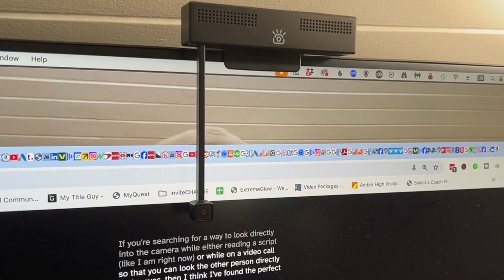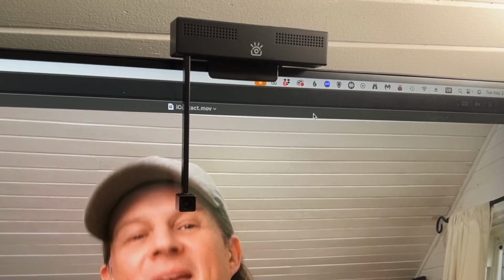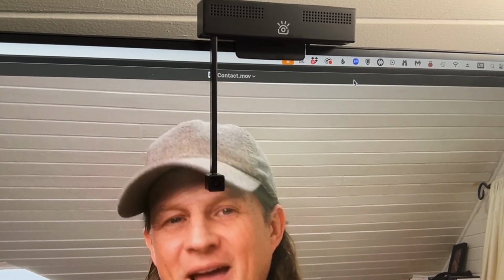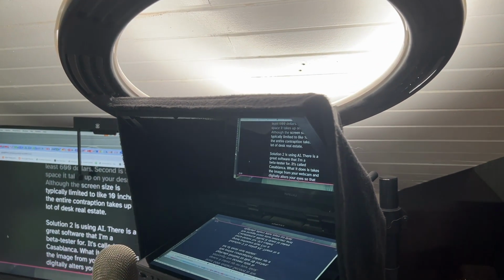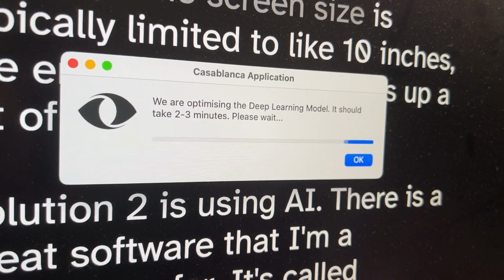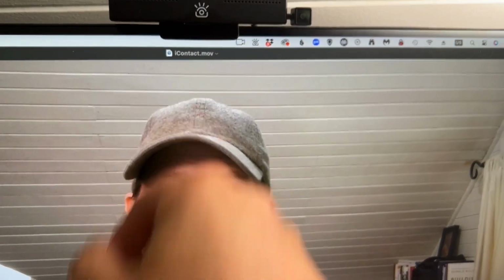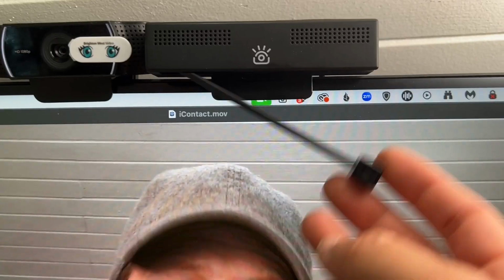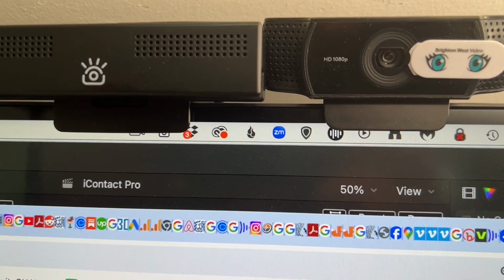How to Make Eye Contact in Zoom | iContact Pro Review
Looking to improve your eye contact during Zoom calls or while reading from a script? Check out my review of the iContact Pro, the perfect solution for video conferencing like Zoom, Microsoft Teams or Skype.

- Why traditional webcam placement breaks eye contact.

- How the iContact Pro's placement enhances communication.

- Comparison with teleprompters and AI software solutions.

- Visual and audio quality assessments.

- Pros, cons, and additional features of the iContact Pro.

00:00 Introduction
00:48 Why Eye Contact Is Needed on Video Calls
03:10 Teleprompters and AI Software to Adjust Eye Contact
04:36 iContact Camera Pro - The Perfect Webcam for Eye Contact
06:41 iContact Camera Pro Video Quality Review
07:16 iContact Camera Pro Audio Quality Review
08:11 My Predications for the Future of Teleprompters, Webcams and AI Eye Correction

2024

June 11 added iContact Pro Review to title